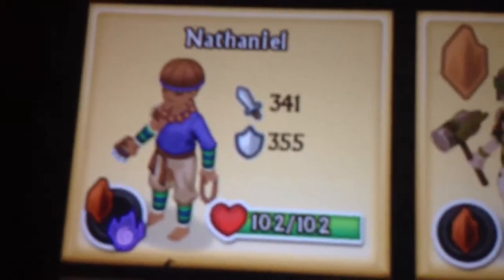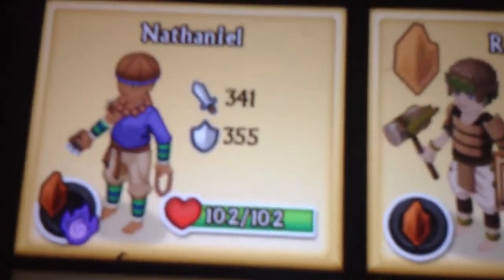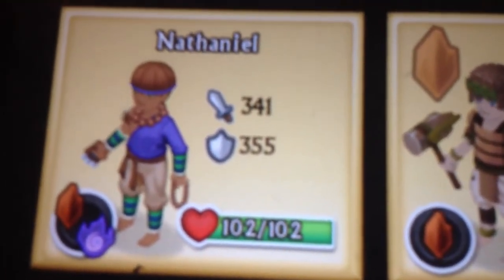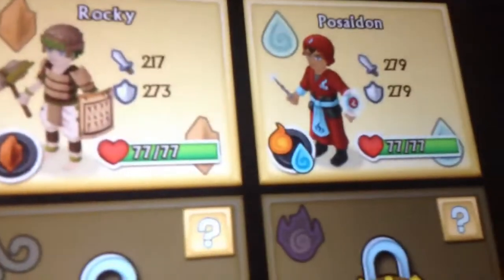Knights and dragons how to get monk vestment